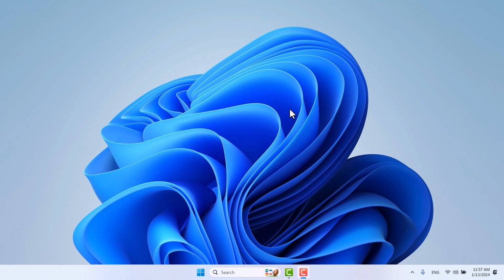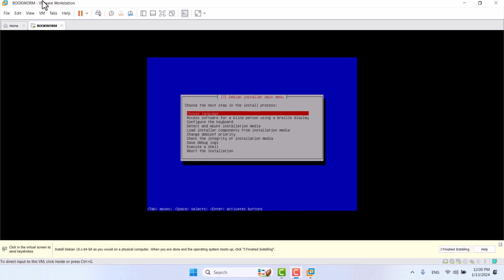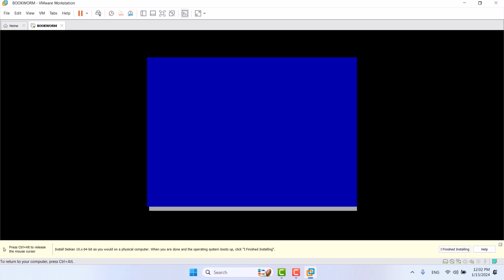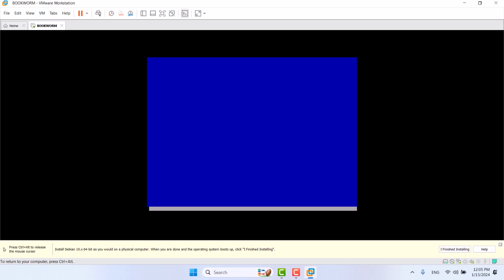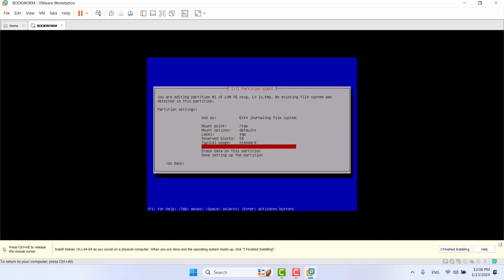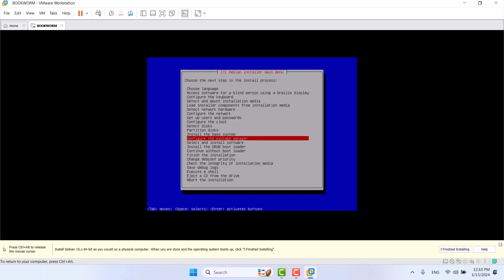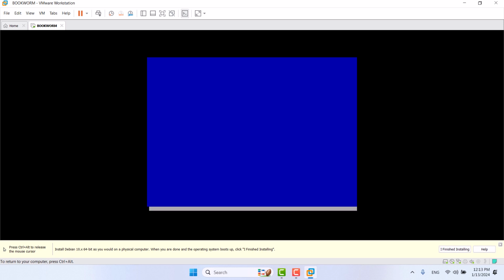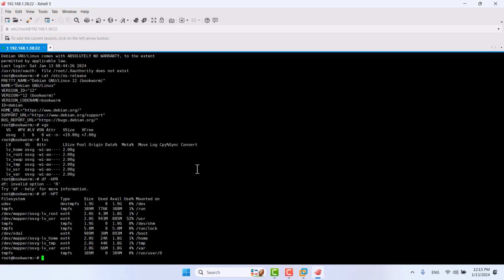Debian Linux 12 (code name bookworm) Installation in Expert Mode Install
In this video i demonstrate how to perform expert installation on Debian 12 code name bookworm. I go through on different options you face during operating system installation and configuration describing complete LVM setup for file systems.